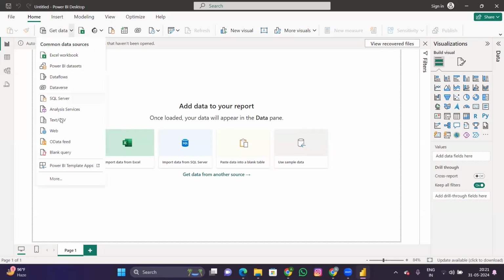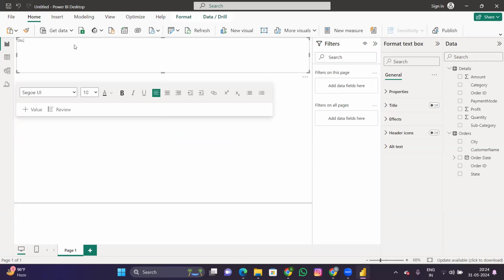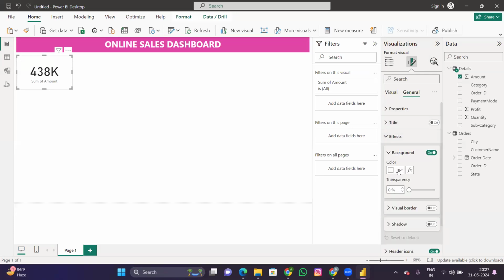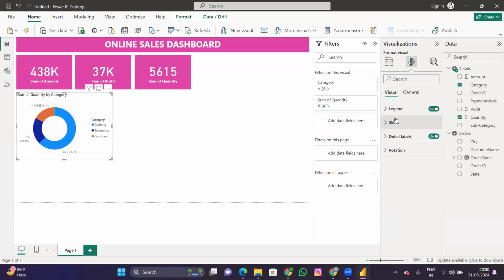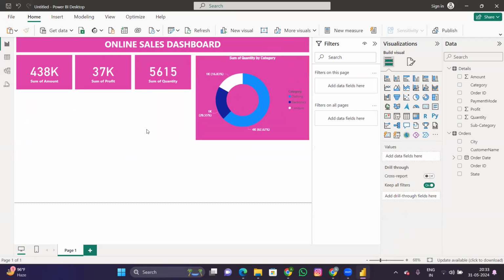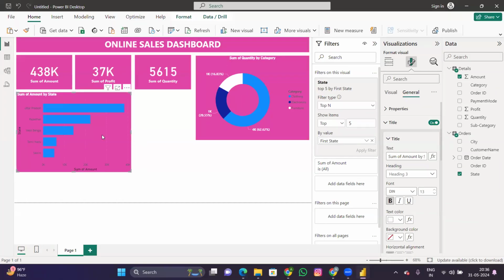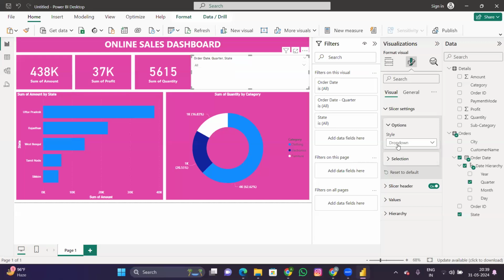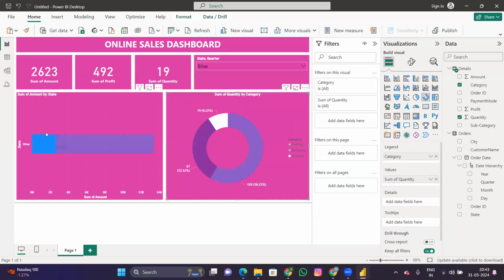Power BI Class 2